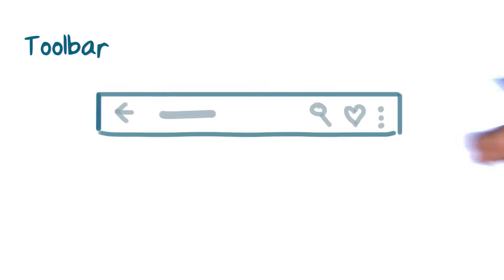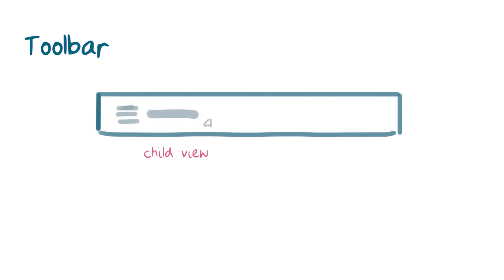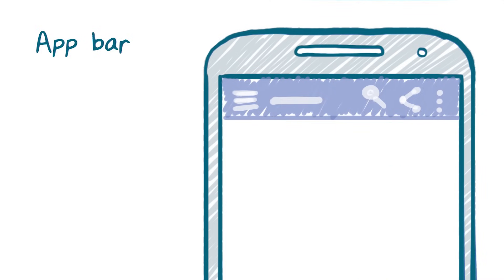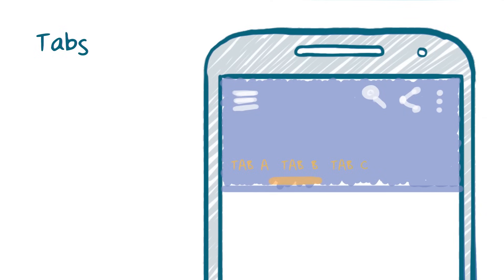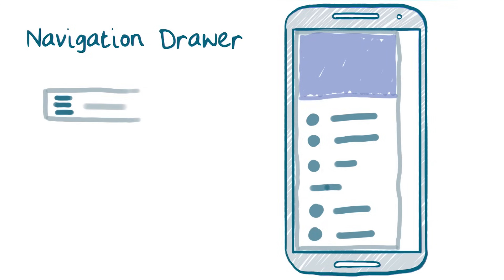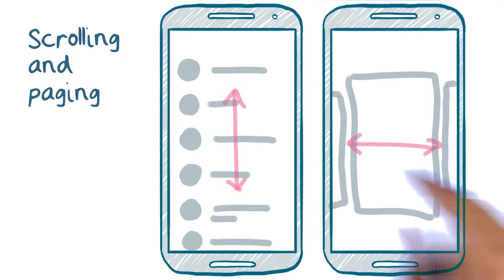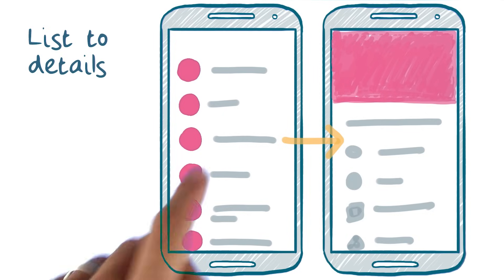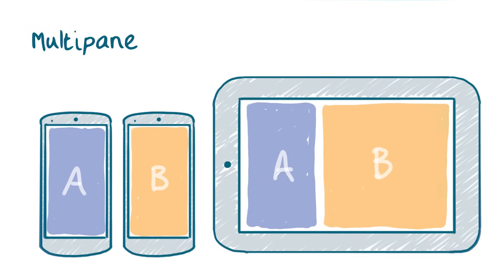Common Design Patterns